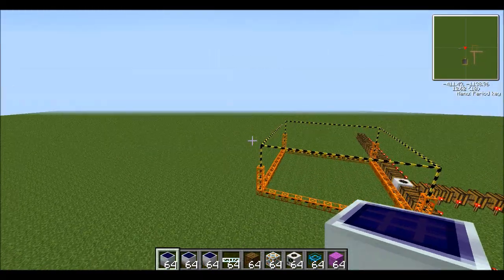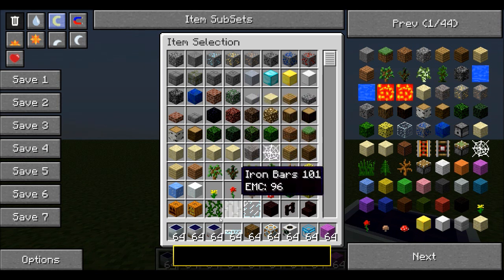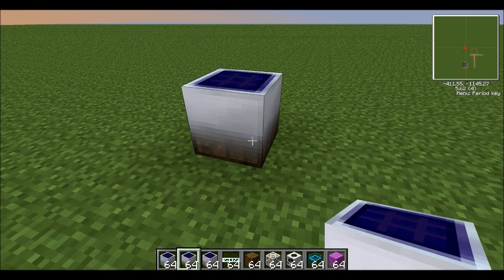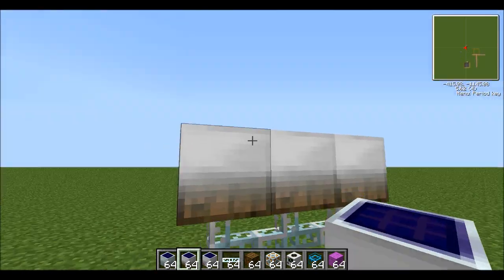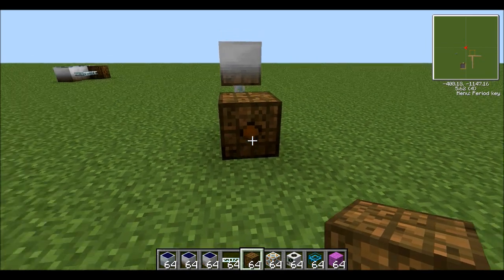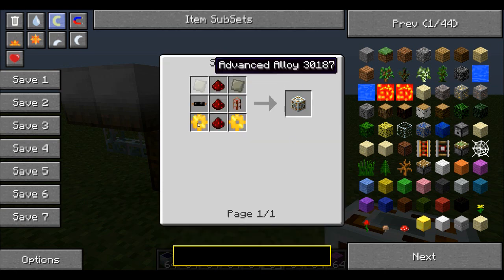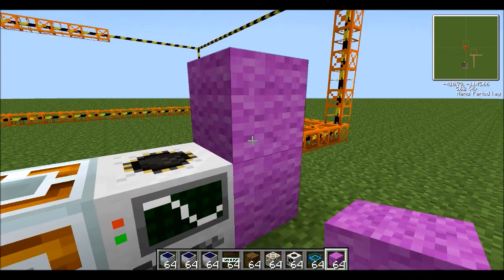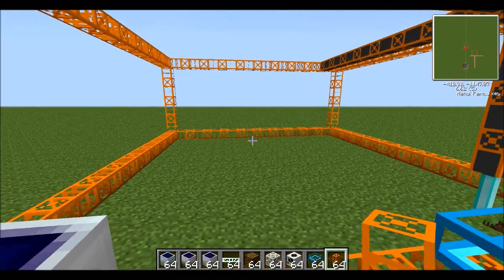Tekkit: How to Make a Solar Powered Quarry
Hey guys! Here I show you how to make a completely automatic quarry that relies on solar panel You will need:
-Low/Medium voltage solar panel array/Solar panel
-Batbox
-Glass fibre cable
-Energy link
-Quarry
Make sure you carefully follow what happens during this or you could end up blowing everything up. Placing a high voltage array will destroy the batbox.
The quarry will run at any time it has power running into it. The solar panels will only work during the day so be careful.
The items and stuff that is used in this video is part of Tekkit. Tekkit is a bunch of mods that work together to create a more technical and mechanical filled minecraft. Many people play this game. This was first inspired by the yogscast's quarrys because I though they used solar quarrys but I don't think they did. Thanks to the Tekkit website for helping me.

Please note that all music I use in my videos I have purchased through iTunes or legally downloaded from a website. Most music is shadow of israphel season 1 by Daniel Yount, go check it out!